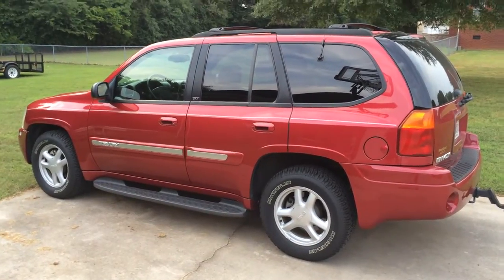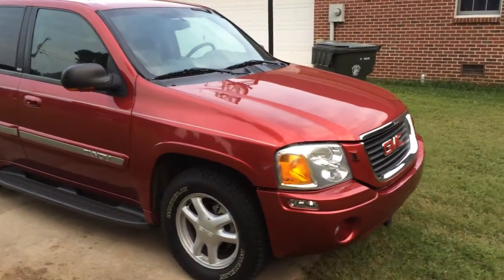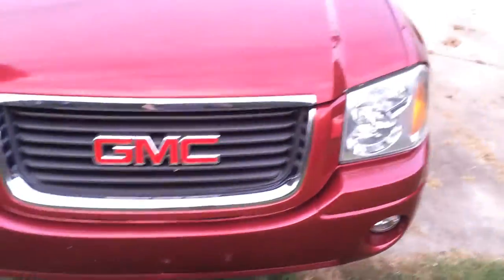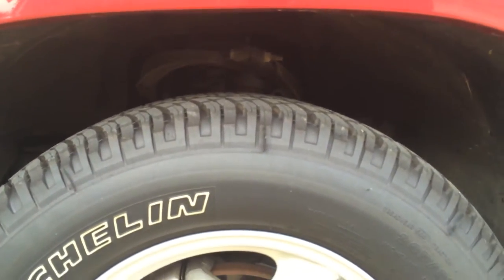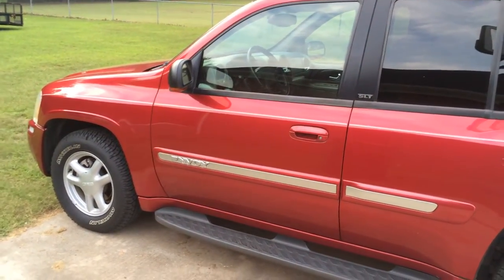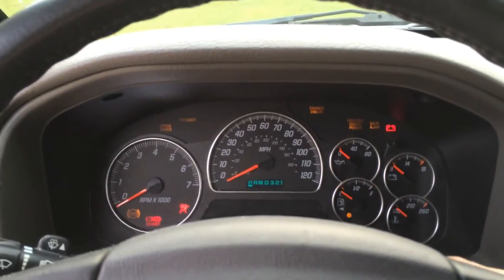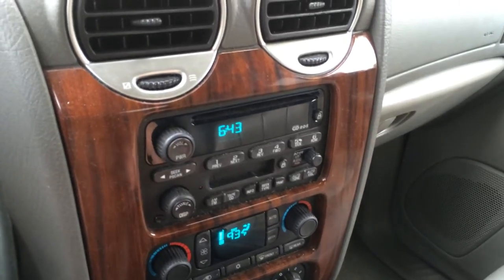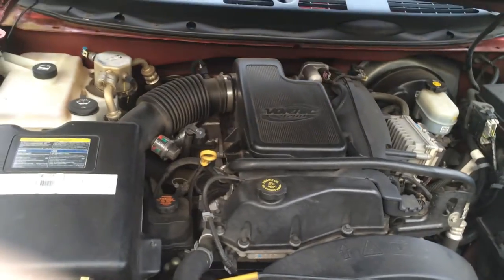2002 GMC Envoy Review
I'm Ryan Cass and I drive a 2002 GMC envoy and for hitting 2k subscribers on my IFunny account I am posting a video review of my Ride